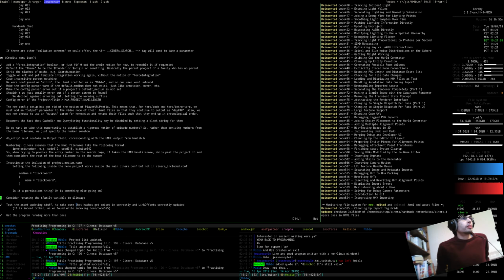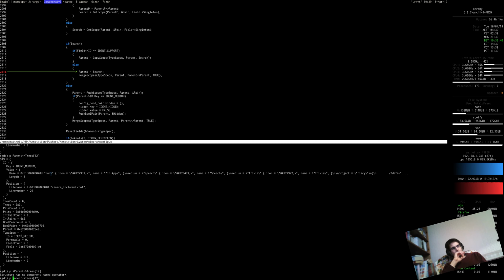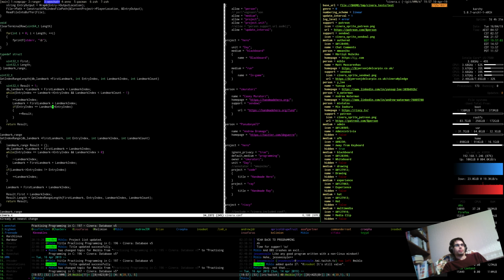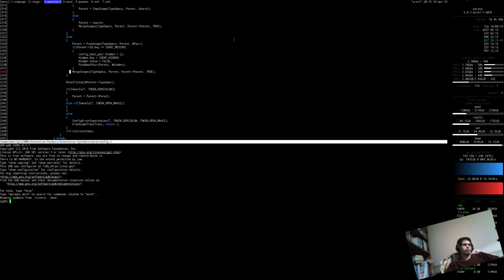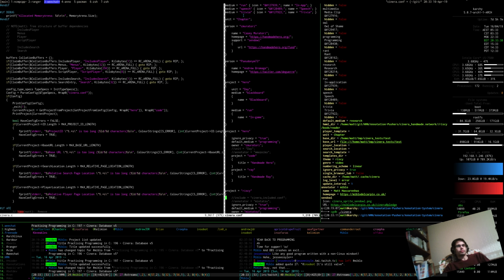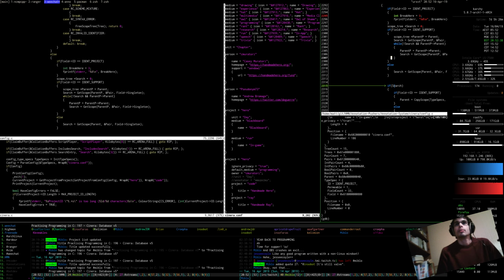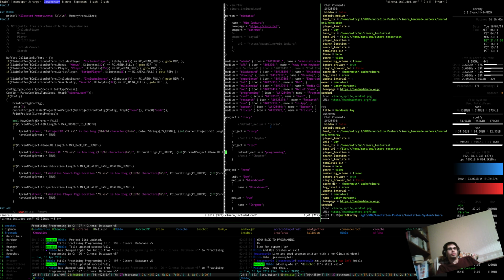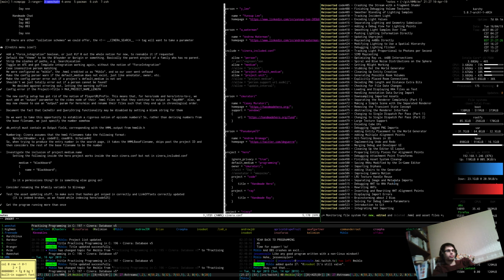Practising Programming in C: 197 - Cinera: Config, Merge Prioritisation